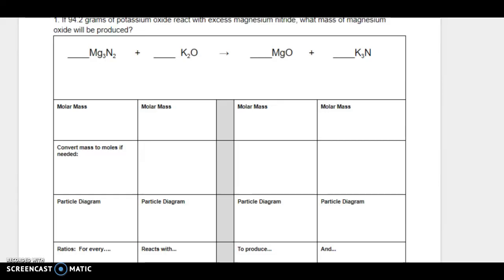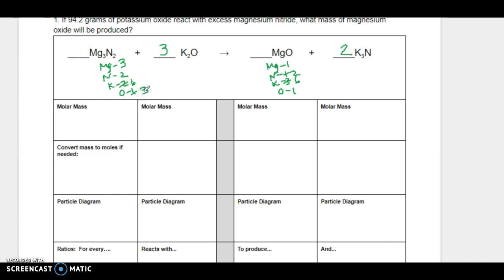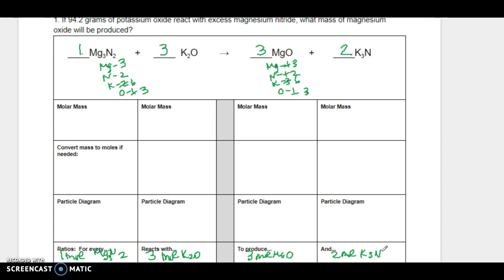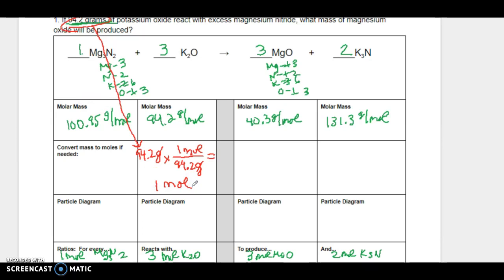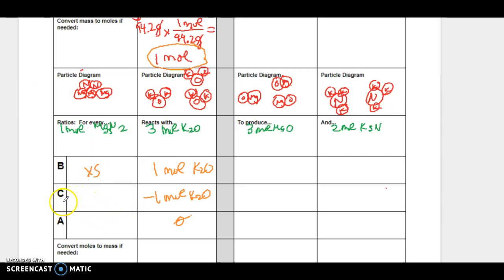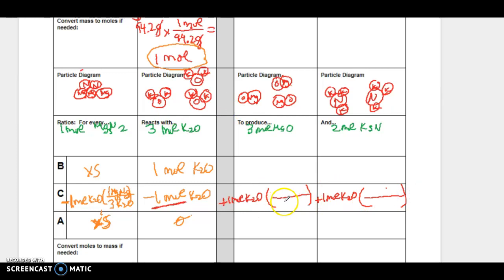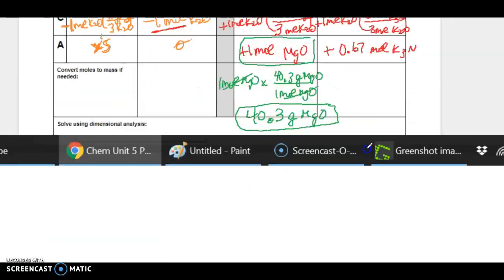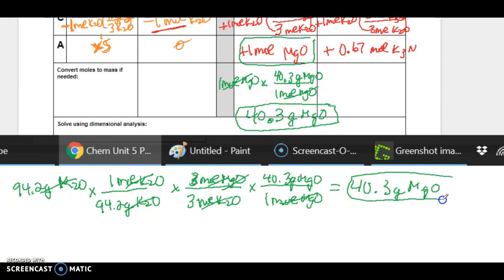Chem - Unit 5 Discussion 4 #1